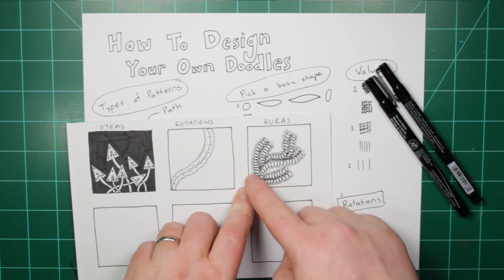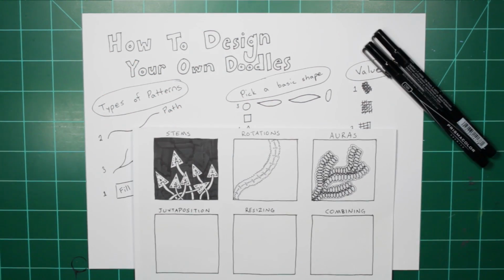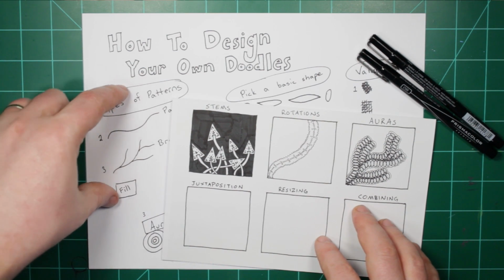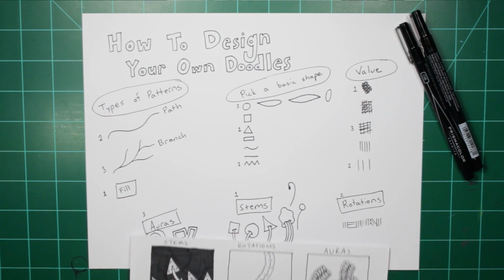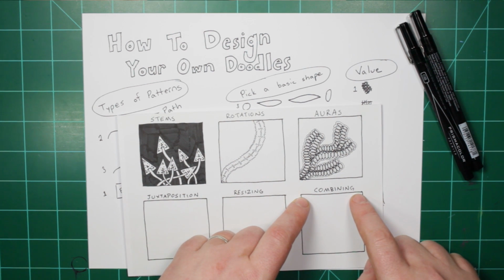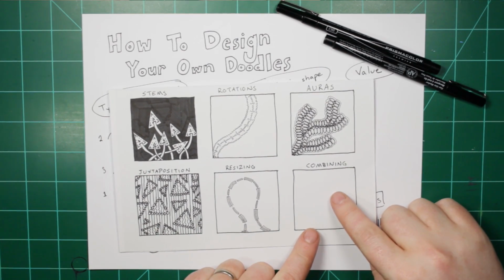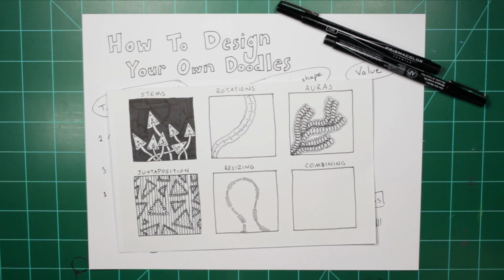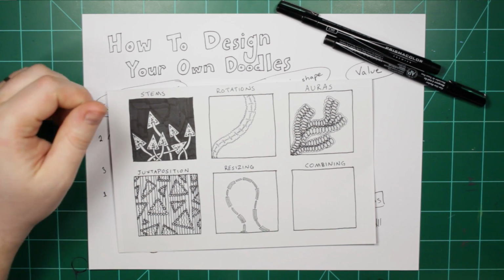How to Doodle Your Own Zentangle Patterns (Part 2: Advanced Tools) - Step by Step Drawing Tutorial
This step by step tutorial teaches you how to doodle your own Zentangle patterns. Following last week's tutorial, we discuss three extra tools that Zentangle doodlers use to make new patterns. The three concepts discussed in this video are juxtaposition, scaling (or resizing), and combining multiple ideas into one.

Juxtaposition refers to the usage of very different elements in close proximity in order to create a clashing feeling. This is one way to create contrast without needing different values or different colors.

Scaling, or resizing, refers to changing the sizes of similar objects. Depending on how this is done, it can create the illusion of depth or it can be another way to create juxtaposition. Repeated scale changes can also create a rhythmic feel, akin to music.

Combining several tools together is an effective way to create a large amount of interest in a small amount of space. This really gets at the crux of what doodling and Zentangles are truly all about.

If you enjoyed this Zentangle tutorial video, check out the video links below for more from Mr. New's Art Class.

The materials used are:

Prismacolor Premier Fine Line Markers
XPress It Blending Card (25 sheets)
XPress It Blending Card (125 sheets)
Faber-Castell 9000 Pencils